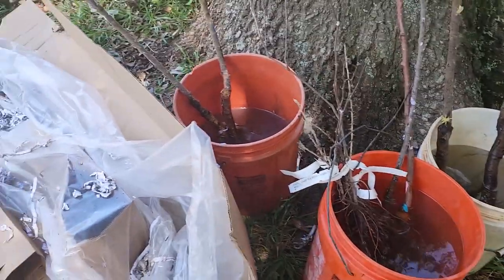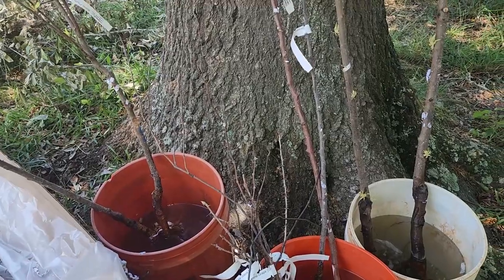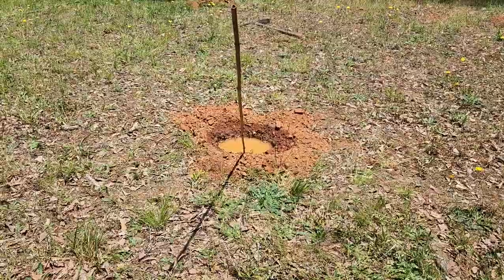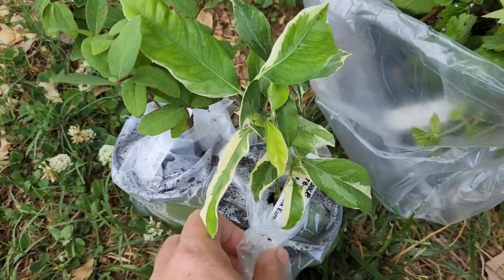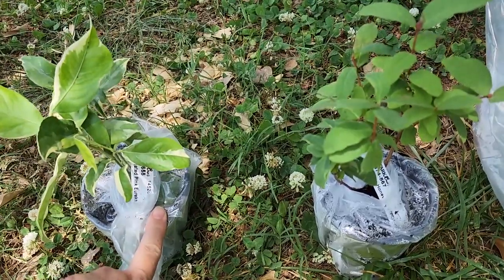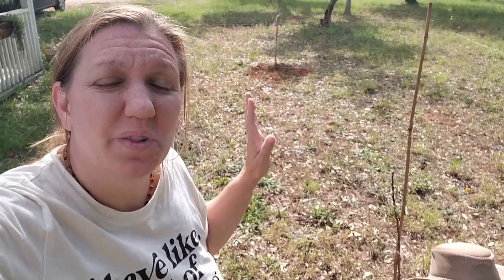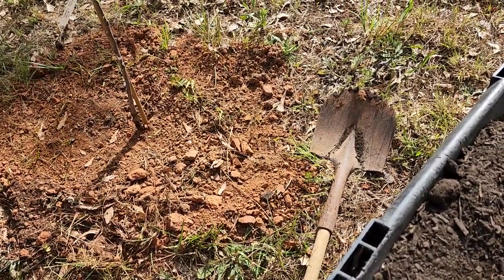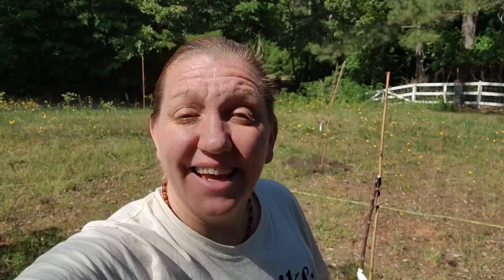Planting the Foundation Trees of our Front Yard Permaculture Food Forest!